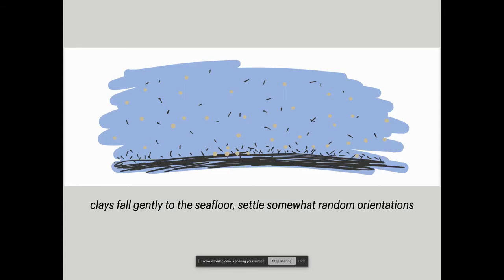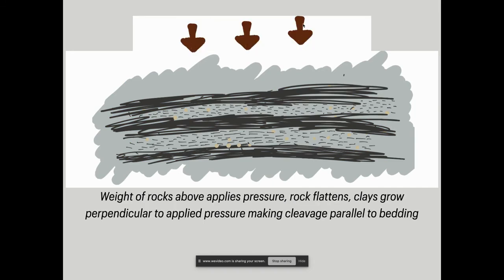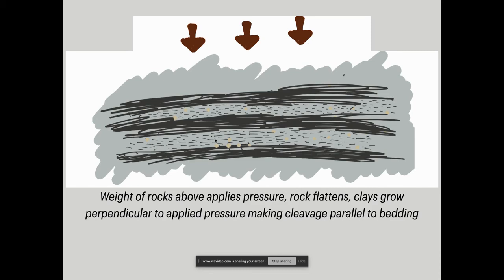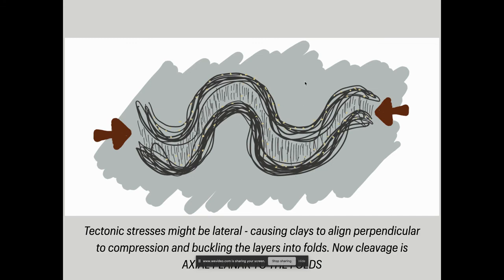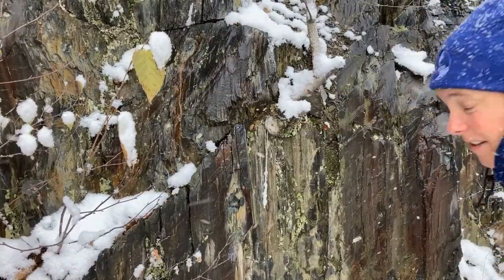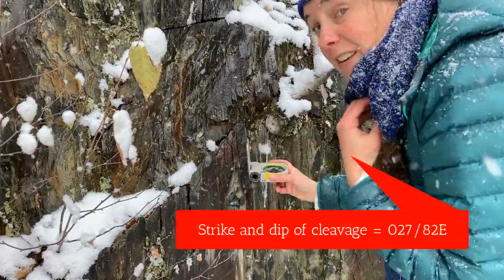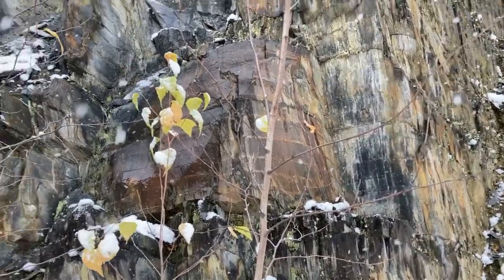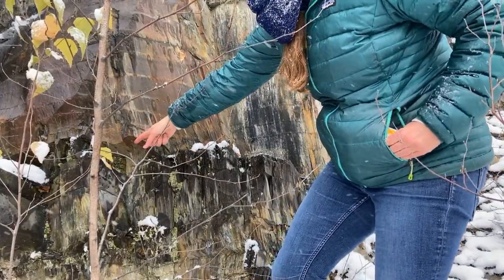Magog Group Slates - Folds and Cleavage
"Field Trip" to the Magog Group Slates near Sherbrooke, QC.  Collecting orientation data on the folded beds and the axial planar cleavage of upright folds.